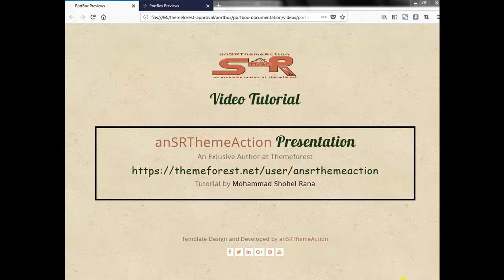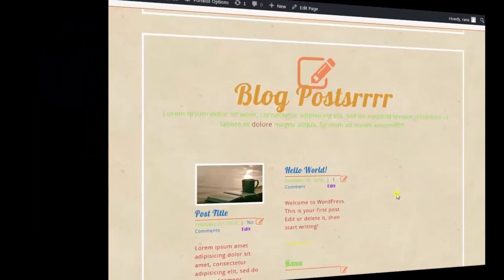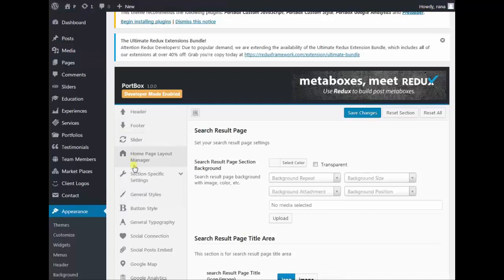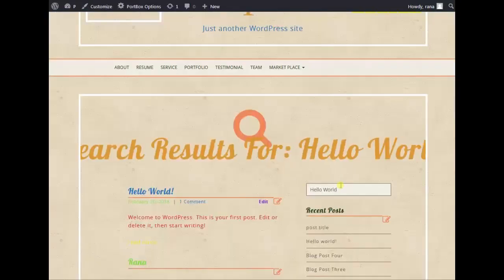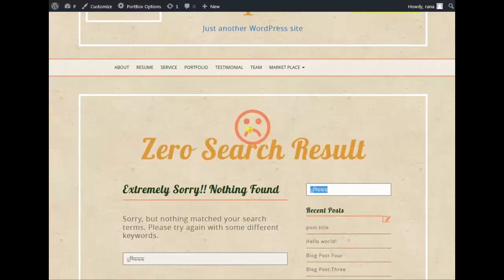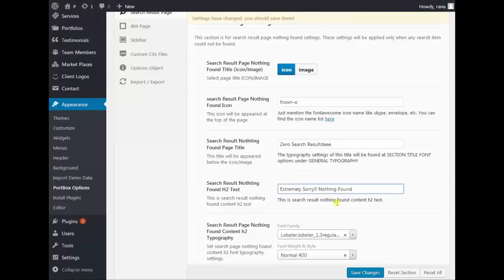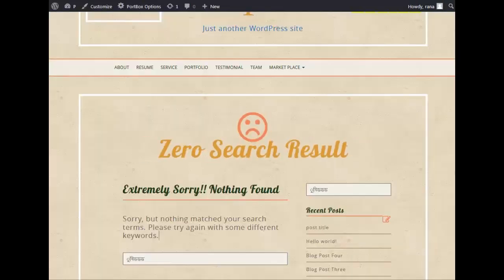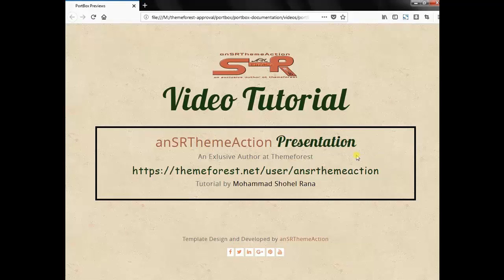PortBox Theme Customization - Search Result Page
Watching this video, you can customize the search result page.